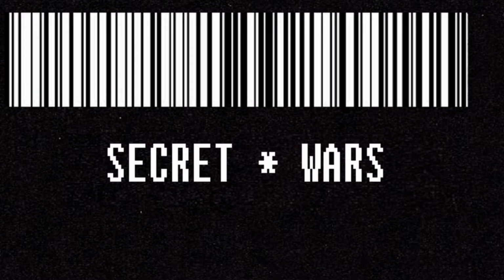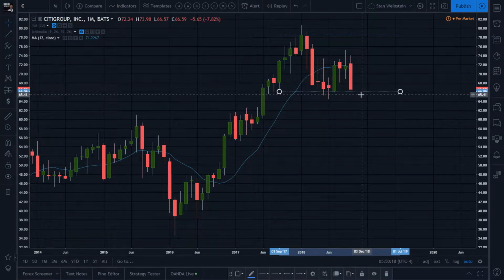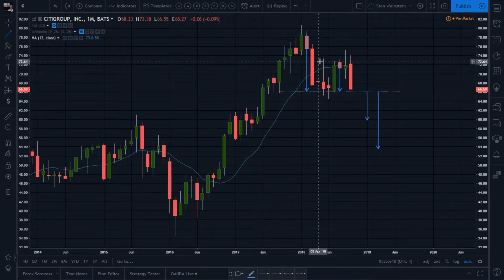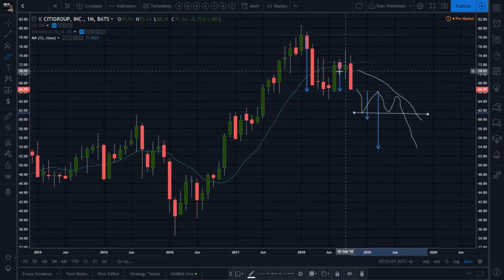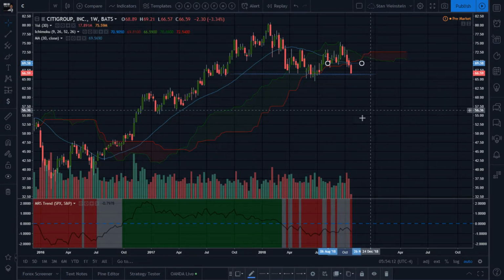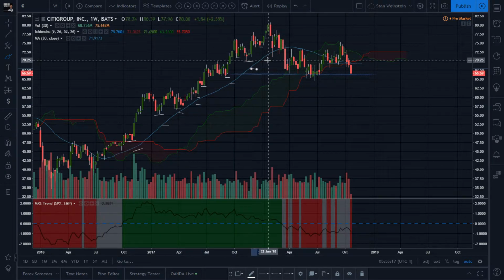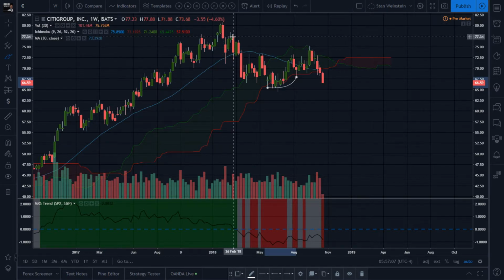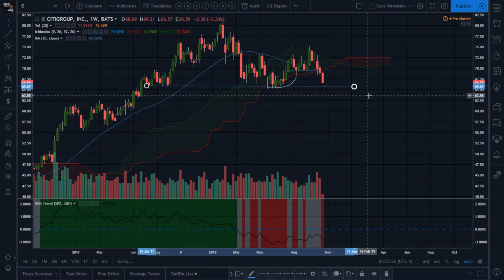Secretwars #0235 - Stage 4 ready for Citigroup, Inc.!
Weight of evidence giving me serious clues Stage 4 will succeed. $c $study